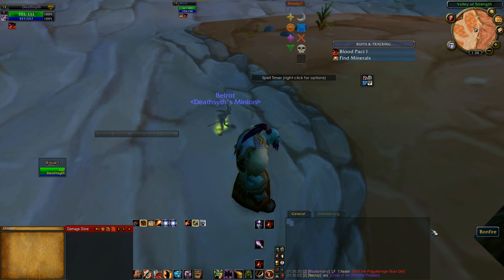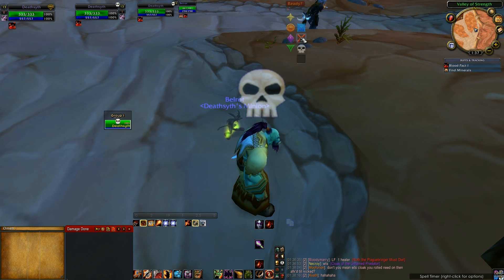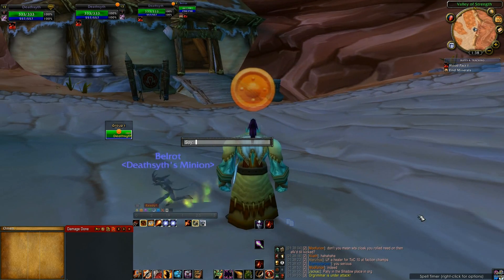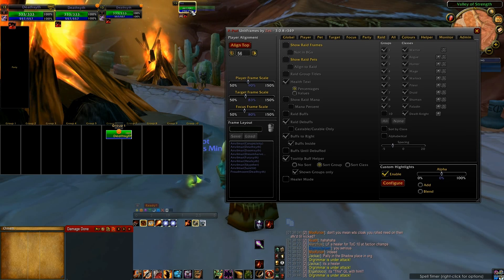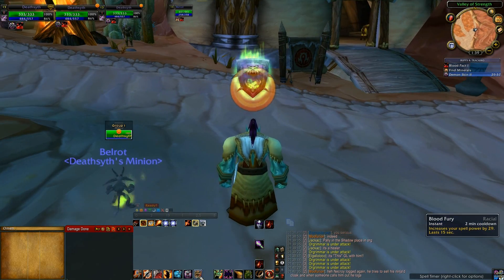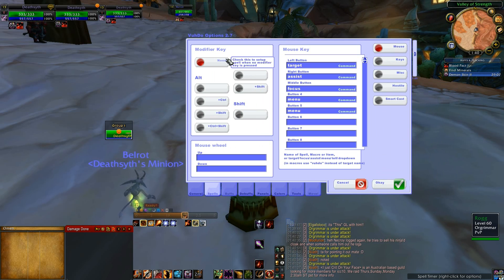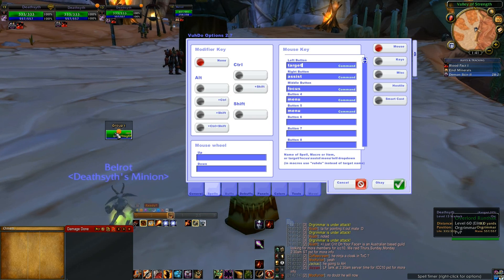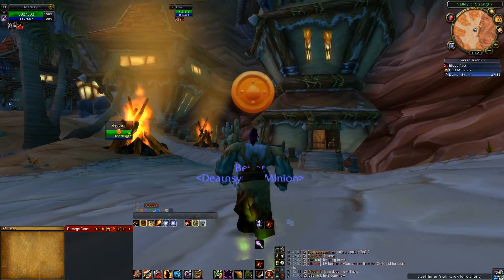High Awareness Low Profile Raid UI setup part 2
This is my first video so bear with the shuddering and overall lack of polish. It just explains how to setup the UI from scratch as well as customize the advance features.

Note: In the video I didn't not cover ZOMGbuffs, it is a spell timer and buff manager, I will be doing an cover video for that shortly, my apologize to those who view this before I set this up.

This requires the curse client to install and the link to the pack will be posted bellow: